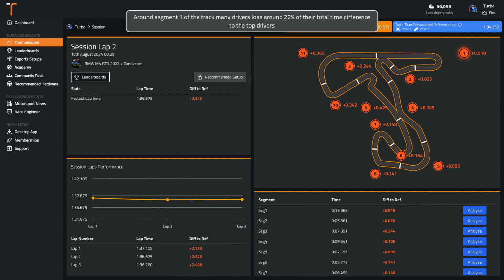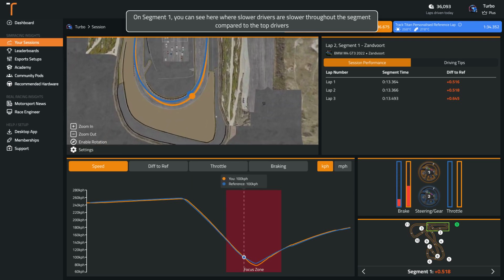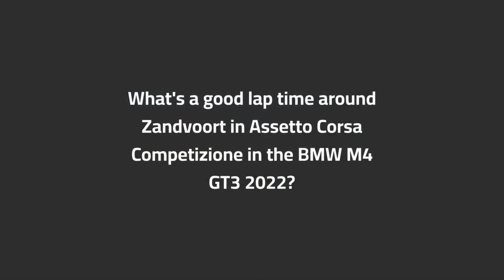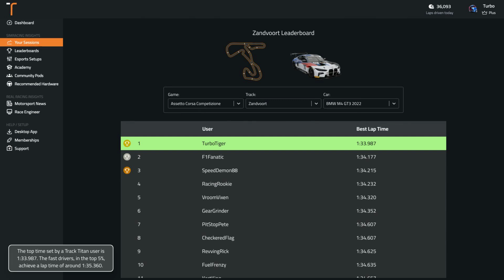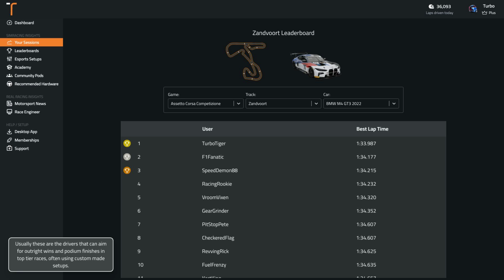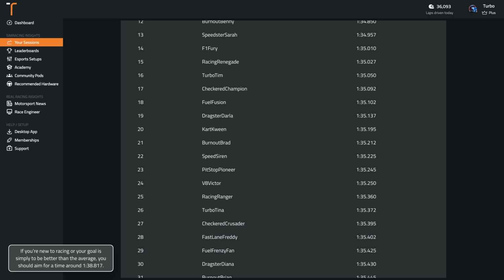ACC Zandvoort BMW M4 GT3 2022 (Dry) Track Guide (Hotlap + Telemetry)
Sign up with the code L2YSMG for 30 days of unlimited AI driving tips

Delve into the Zandvoort circuit on ACC driving the BMW M4 GT3 2022, as we discuss the iconic circuit and how you can master it.
See our in-depth written guide for Zandvoort in the BMW M4 GT3 2022 in ACC
See where most people lose time time around Zandvoort in the BMW M4 GT3 2022 in ACC

Track: Zandvoort
Car: BMW M4 GT3 2022
Game: Assetto Corsa Competizione
Weather: Dry

00:00 Onboard Hot Lap
01:35 Analysis of Common Mistakes
02:15 Braking and Key Points Guide
04:41 What's a good time around Zandvoort in the BMW M4 GT3 2022 in Assetto Corsa Competizione?